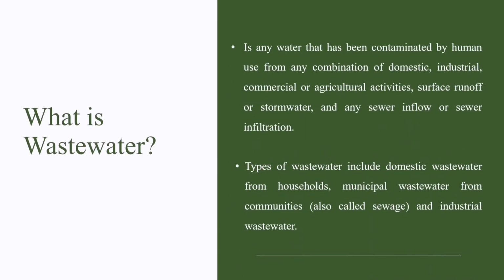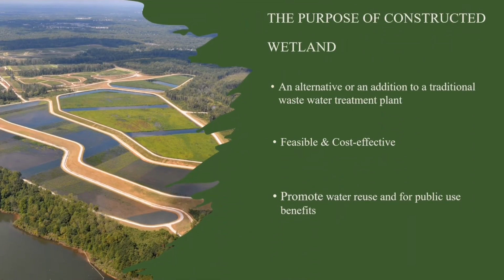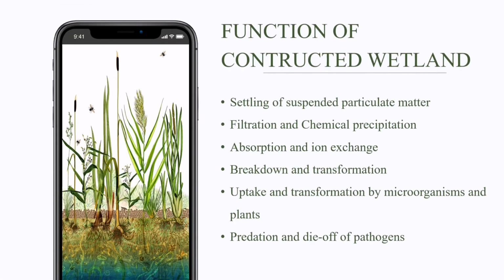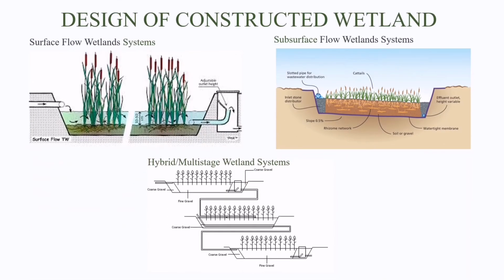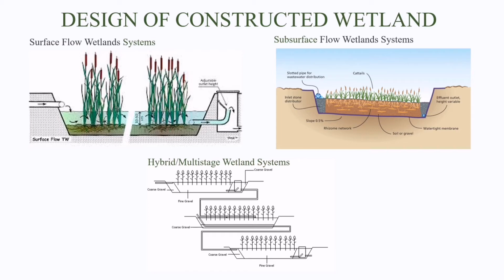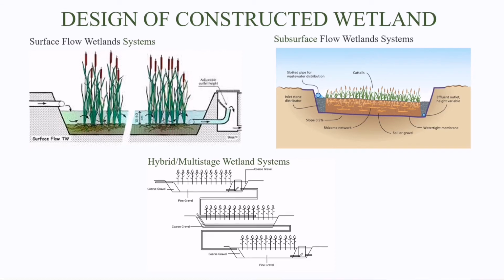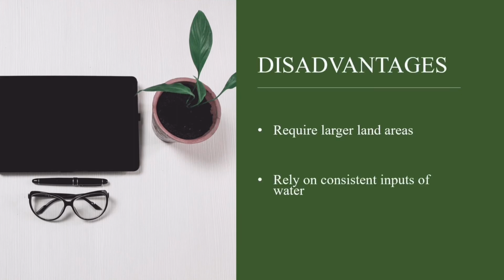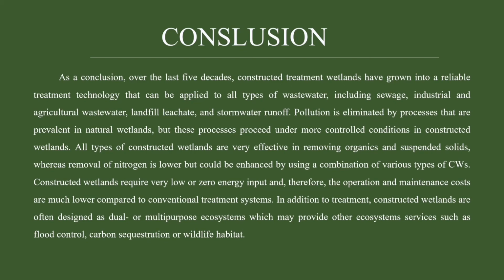CONSTRUCTED WETLAND BY GROUP 4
Constructed Wetland for Wastewater Treatment Semi Urban Areas by Group 4 (SKAB2922)